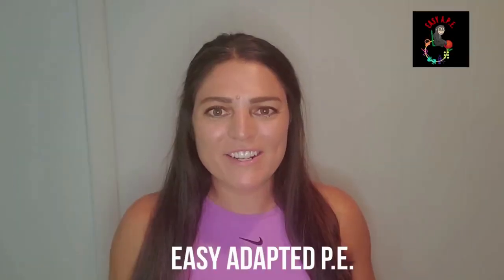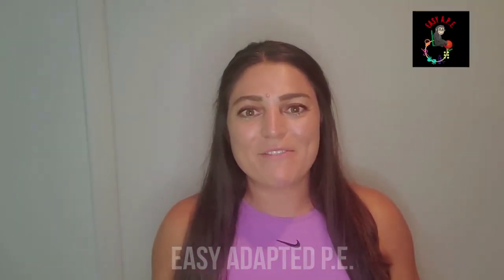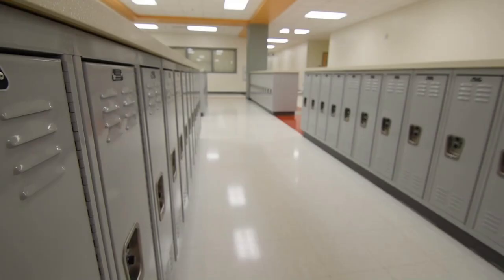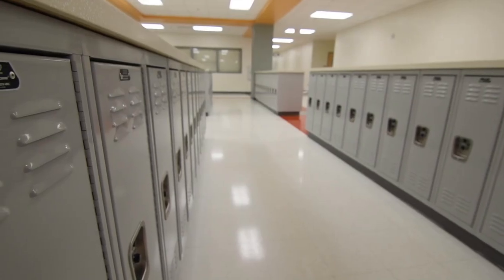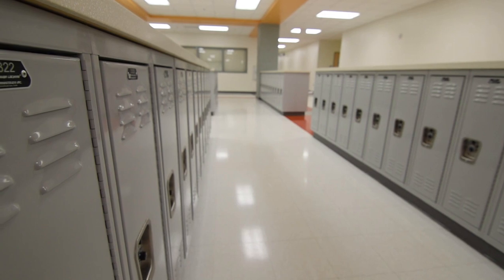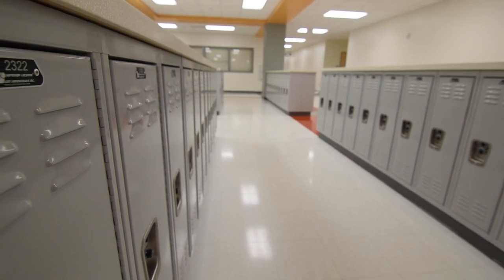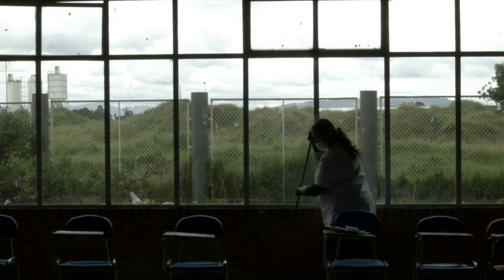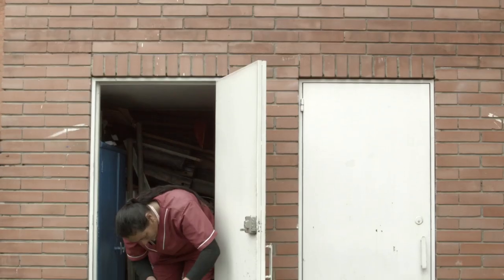Top 3 Adapted PE Tips: If you haven't done these, do them NOW!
In this video I will talk about my Top 3 Tips for Adapted P.E. teachers. Do these before school starts and you are guaranteed to have an amazing year!!